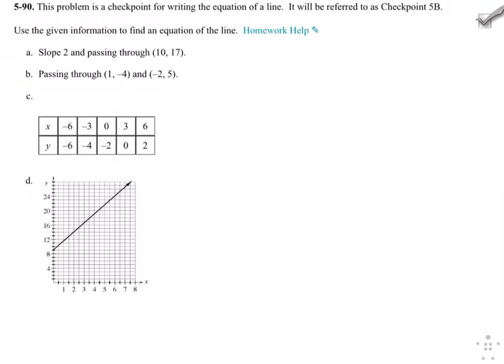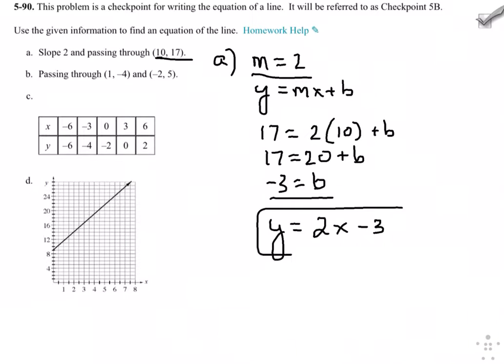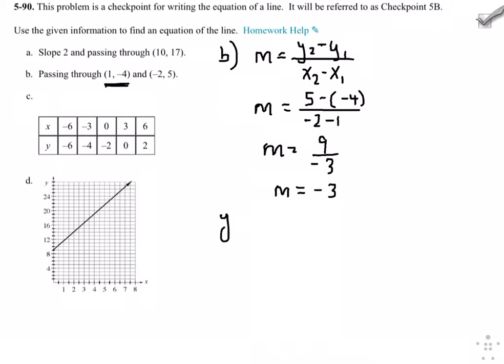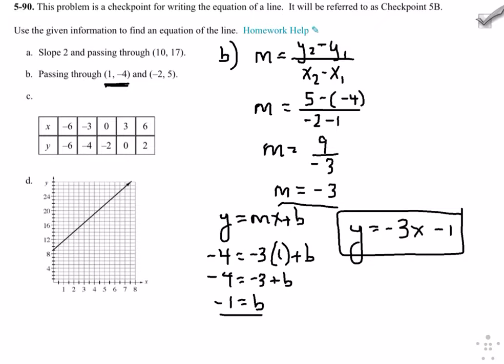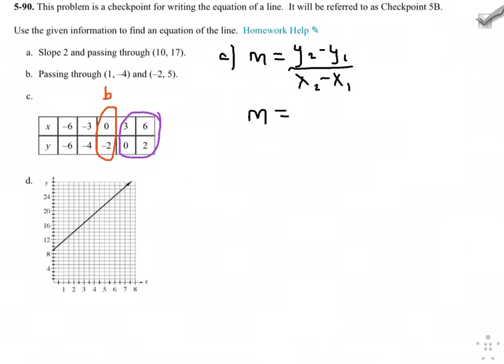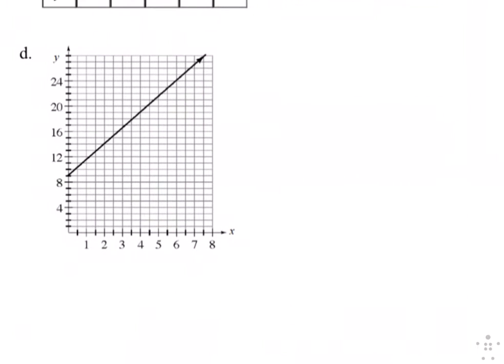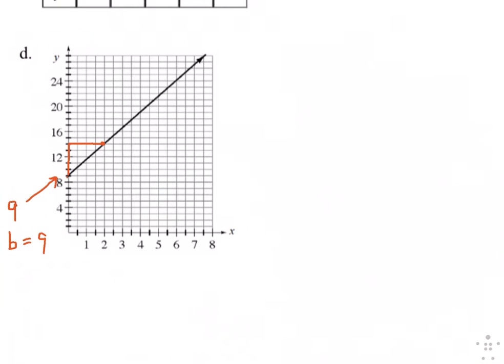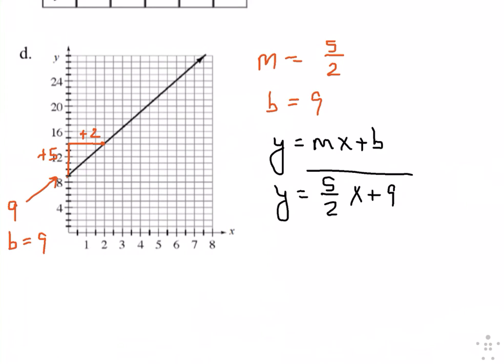CPM Algebra Chapter 5 Problem 90